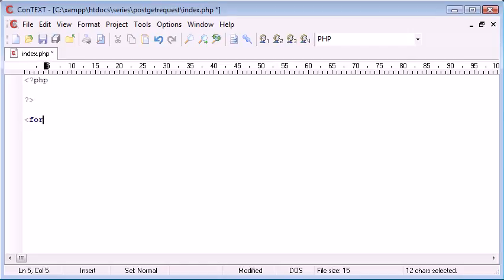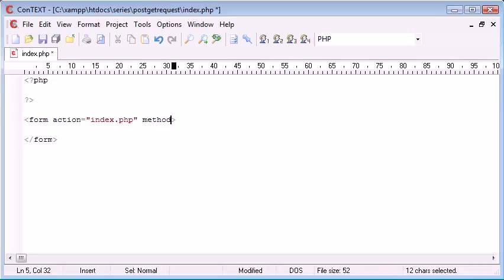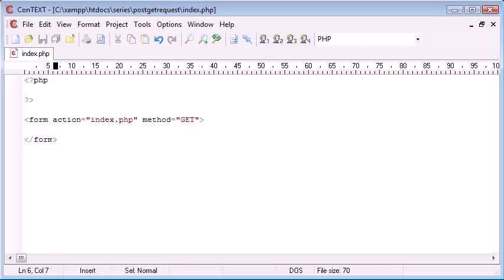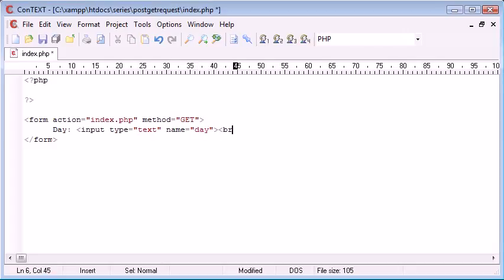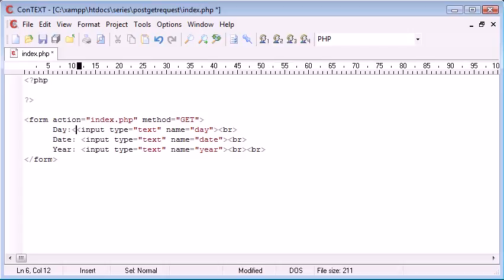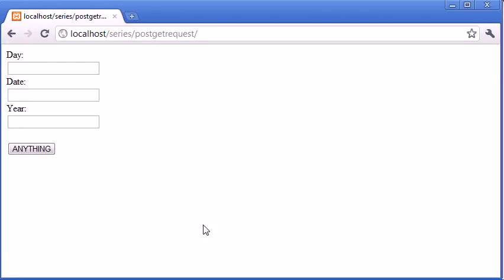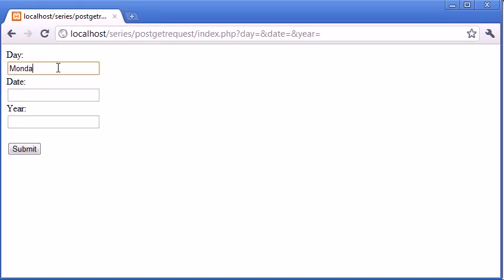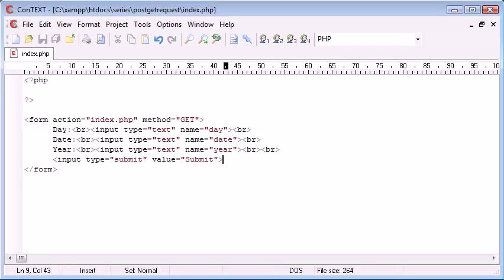Beginner PHP Tutorial 71 Working with Form Data